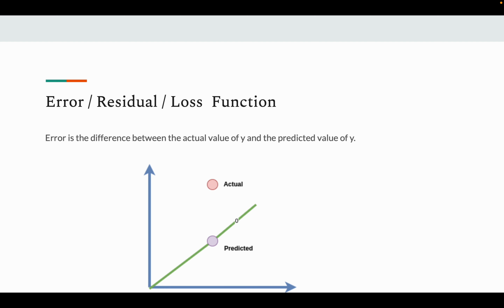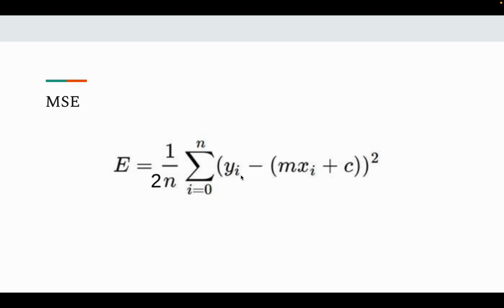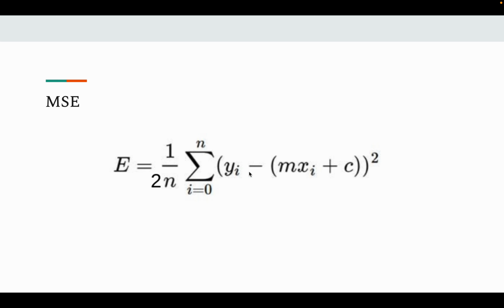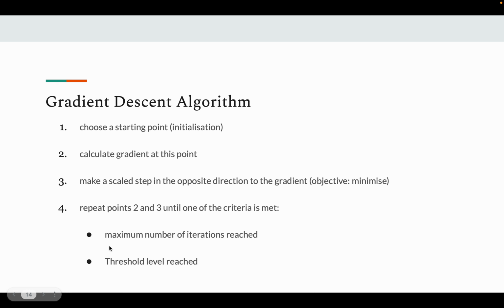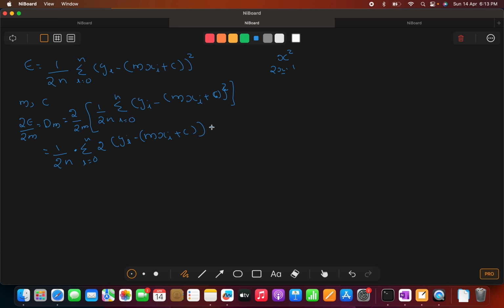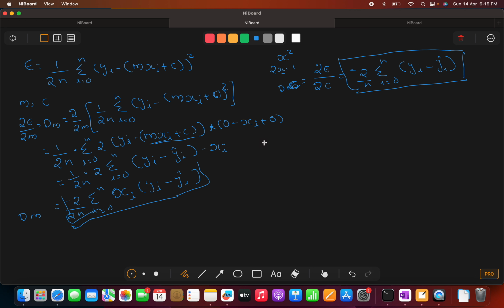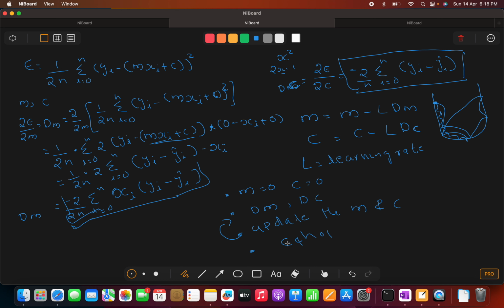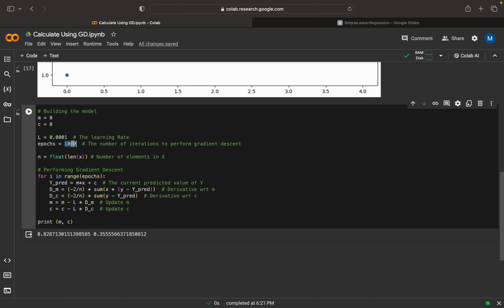Simple Linear Regression - Best fit line using Gradient Descent Algorithm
First, we unravel the intricacies of the Loss Function and its pivotal role in assessing the performance of our regression model. We explore how the Loss Function measures the disparity between predicted and actual values, setting the stage for our journey into optimizing model performance.

Next, we introduce the Mean Squared Error (MSE) Cost Function, a cornerstone of regression analysis. You'll gain insight into how the MSE Cost Function aggregates individual losses across all data points, providing a holistic measure of model accuracy.

But we don't stop there. We then plunge into the world of Gradient Descent, a dynamic optimization algorithm that revolutionizes how we approach model parameter estimation. You'll witness firsthand how Gradient Descent iteratively updates model coefficients to minimize the Cost Function, guiding our regression model toward optimal performance.

To solidify your understanding, we provide a comprehensive Python implementation of Gradient Descent for Simple Linear Regression. From importing libraries to defining functions and executing the algorithm, you'll learn how to translate theory into practical code, empowering you to apply these concepts to real-world datasets.